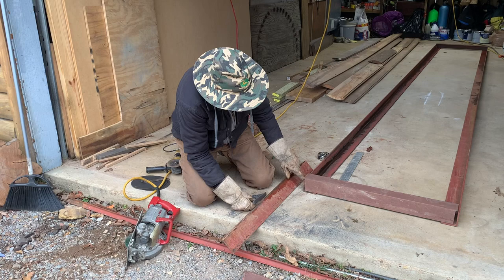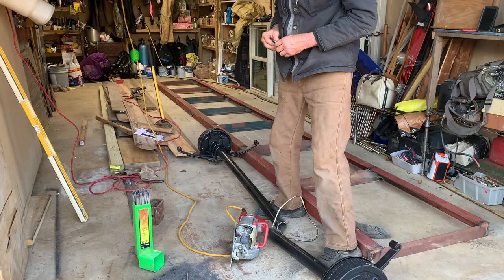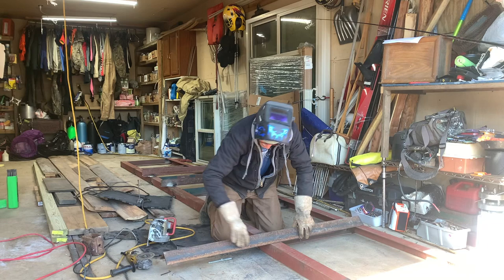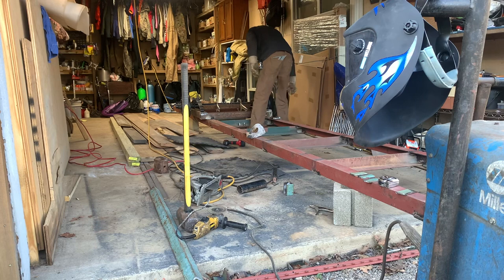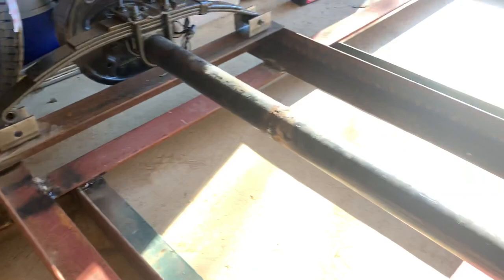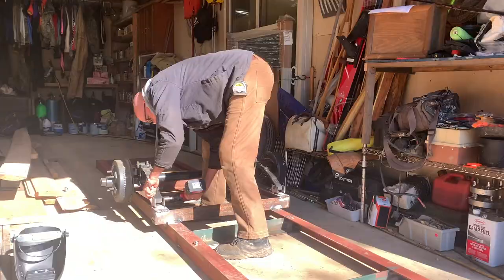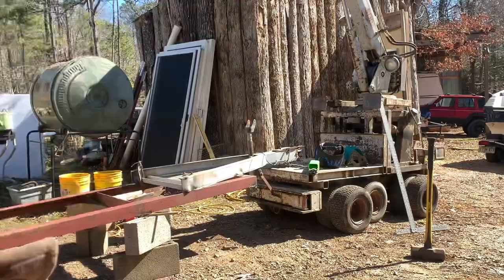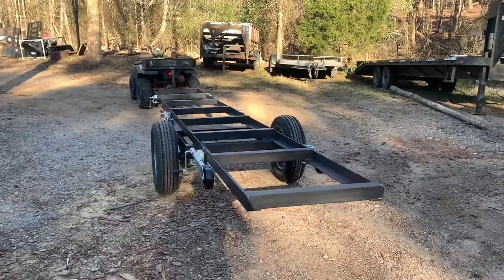DIY trailer for woodland mills sawmill HM122…details of the build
Building a trailer for our woodland mills sawmill. Budget conscious build! Mill lumber for our log cabin.